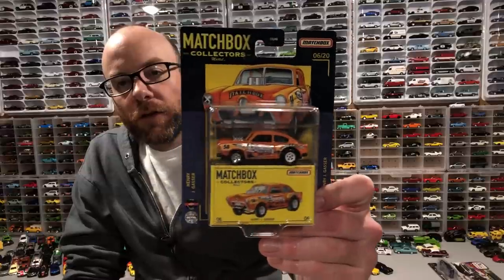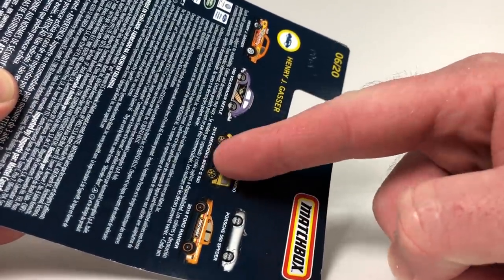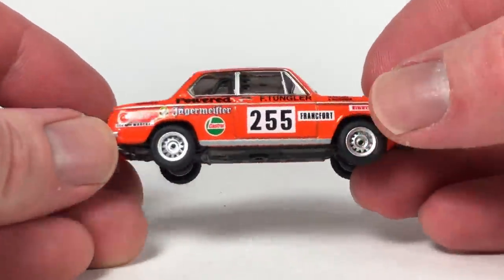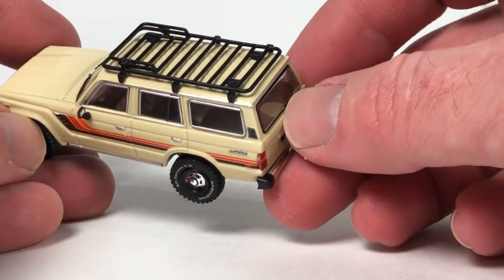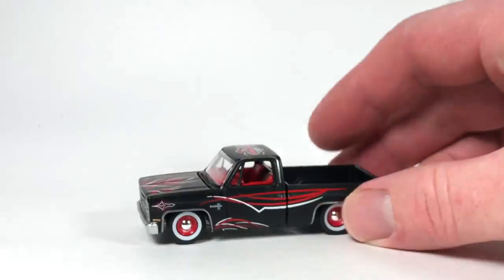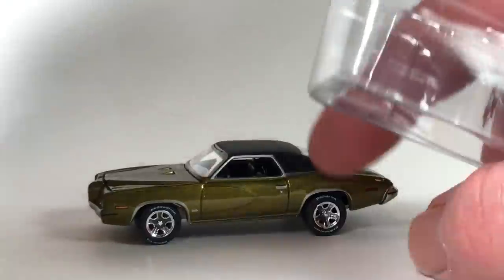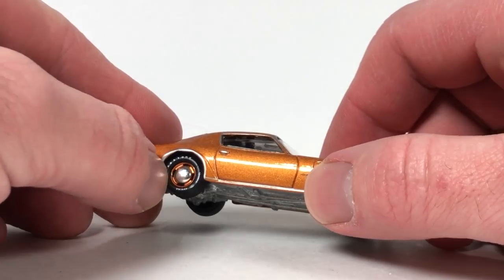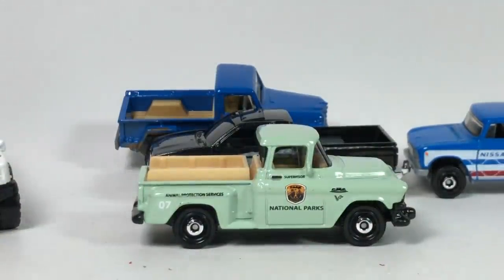Diecast Weekly Ep. 287 - Special Auto World, INNO64, Schuco and Matchbox Trucks